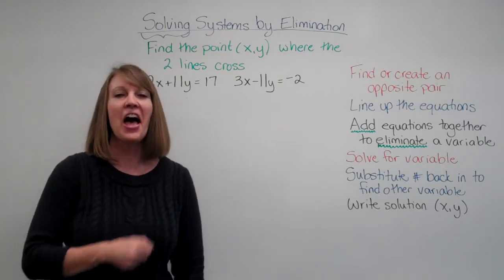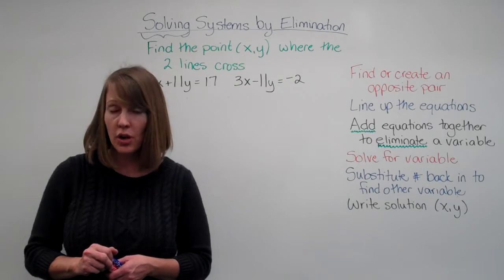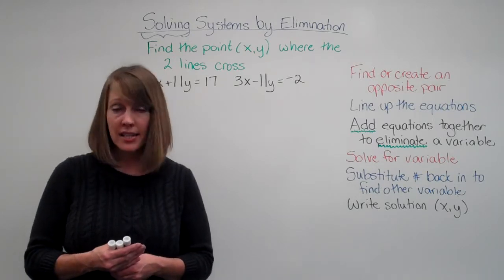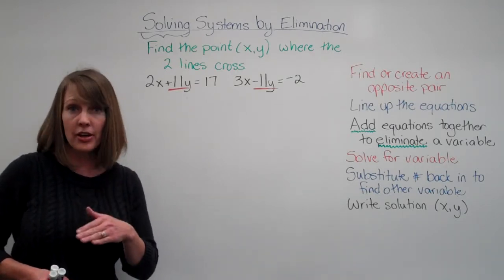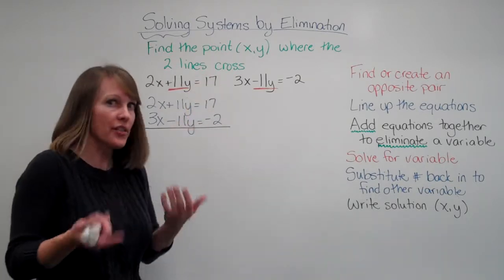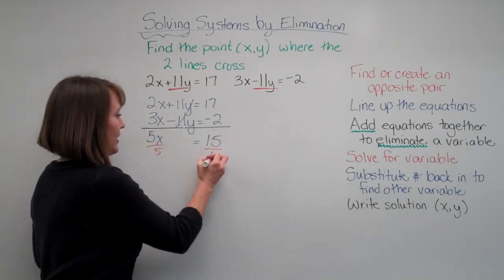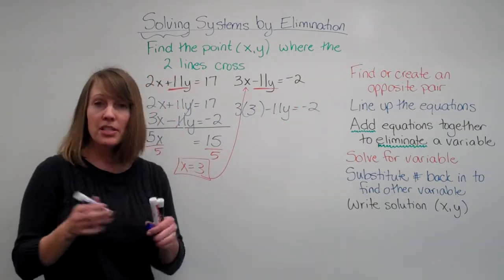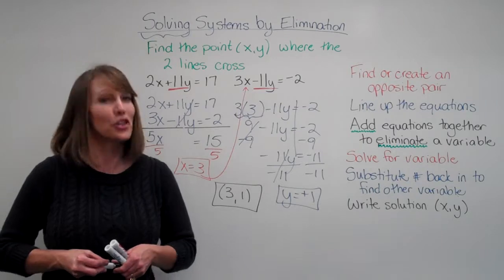Solving Linear Systems by Elimination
Finding the point where 2 lines cross algebraically using the elimination method. Also may be referred to as the addition or combination method